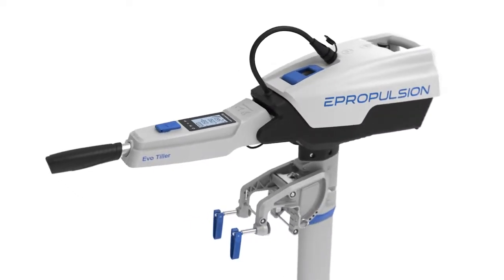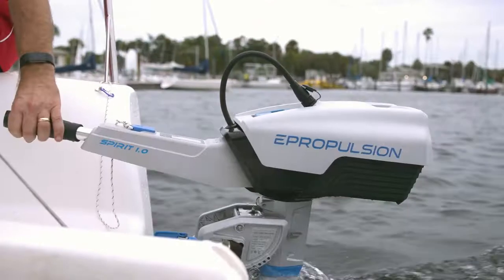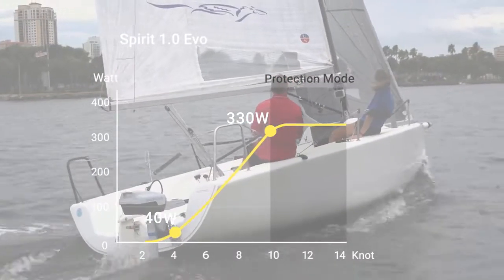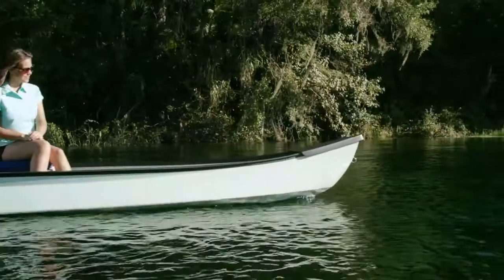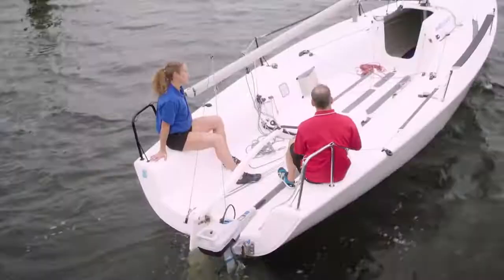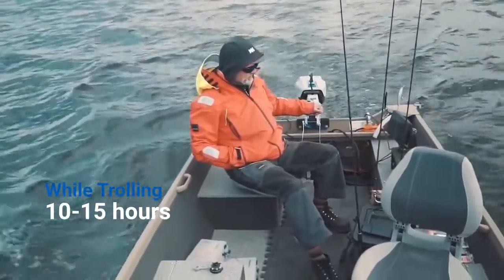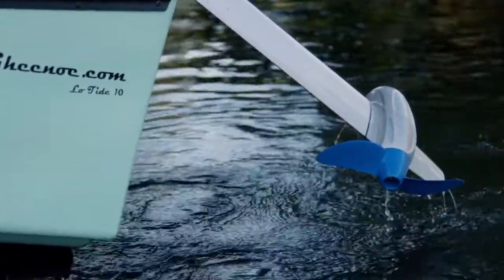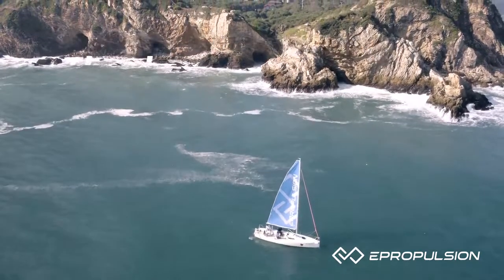Epropulsion Spirit 1.0 EVO | Electric Outboard 3HP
Spirit 1.0 Evo is a portable 3HP electric outboard made for dinghies, fishing boats, and sailboats. It features a 1276Wh large integrated lithium battery for long range. The hydrogeneration function is great for sustainable sailing experience. The safety wristband keeps you safe in case of MOB.